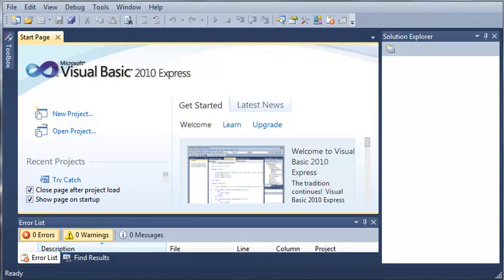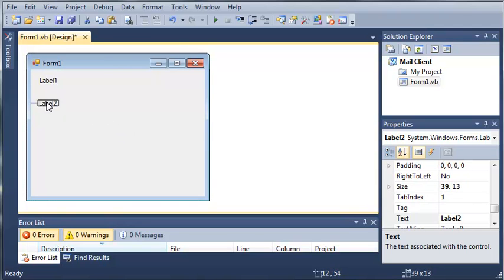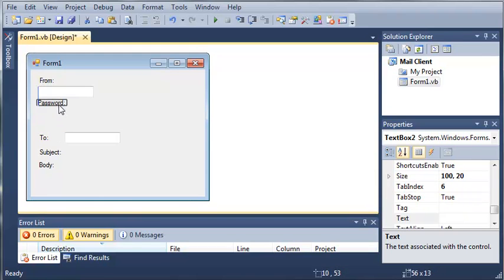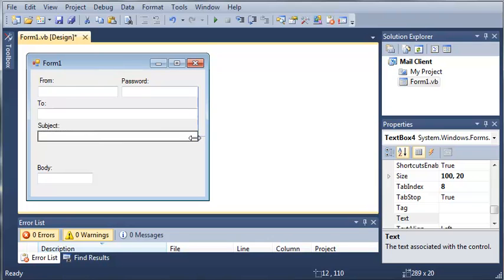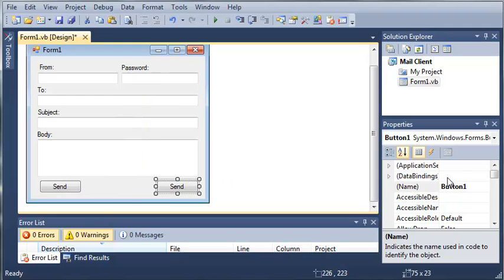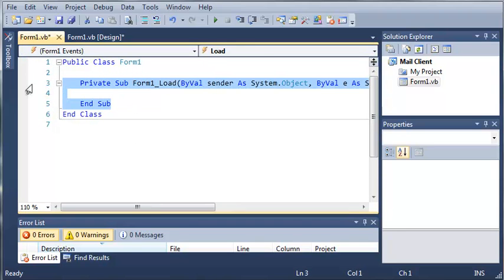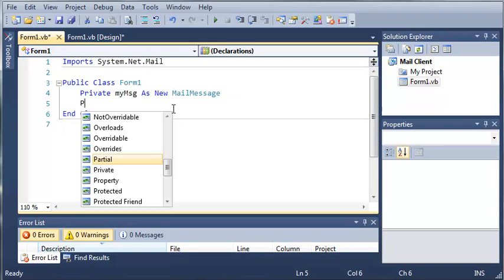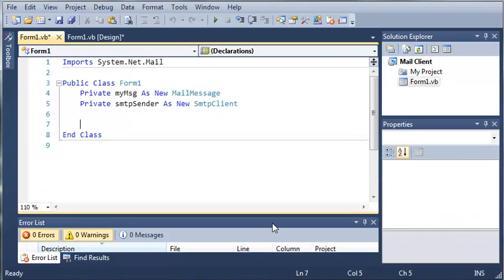Visual Basic Tutorial - 141 - SMTP Client Part 1 Building The Interface